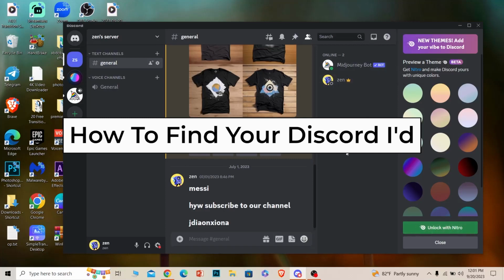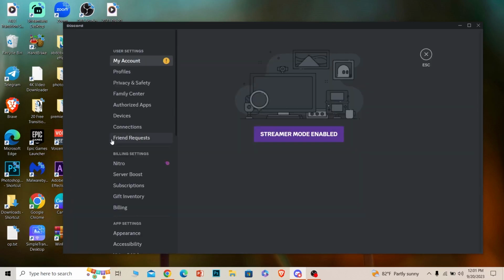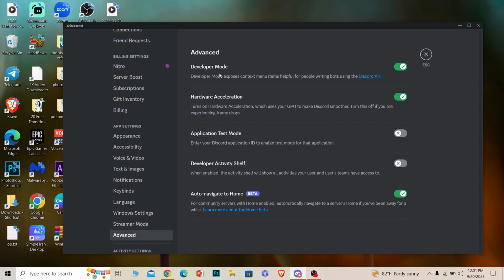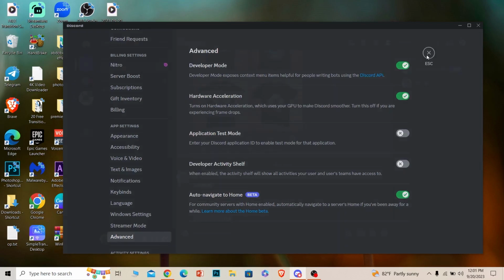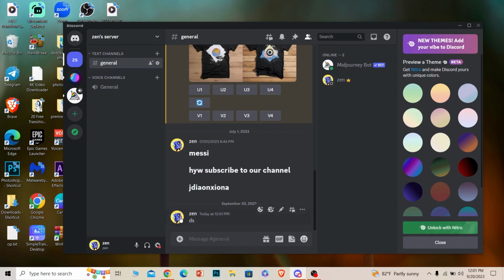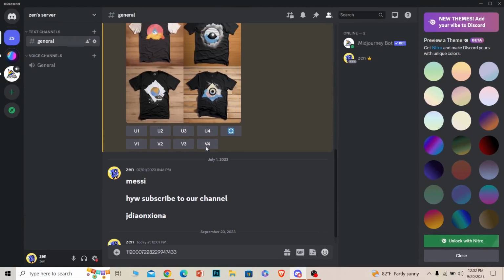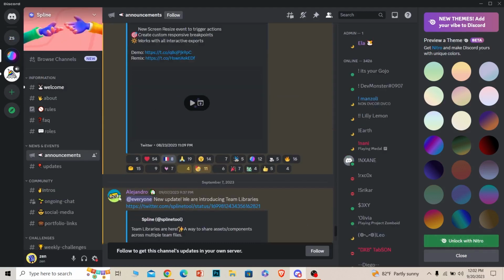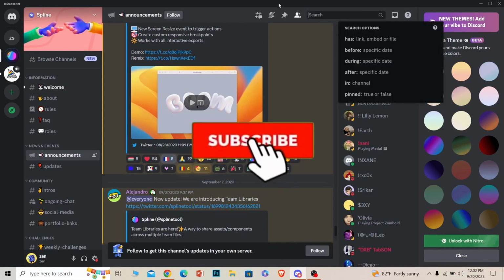How to Find Your Discord ID (2023) | Find Discord User ID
This video walks you through the step by step process of how to Find Your Discord ID. Learn how to find your Discord ID in this short and easy-to-follow tutorial.

Your Discord ID is a unique number that is assigned to your account when you create it. It can be used to identify you on Discord, even if you change your username or avatar.